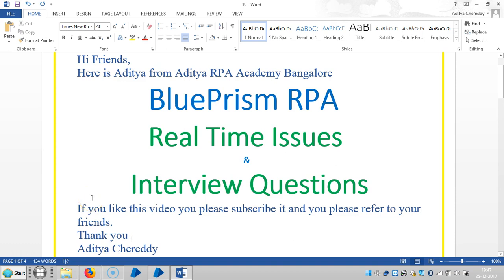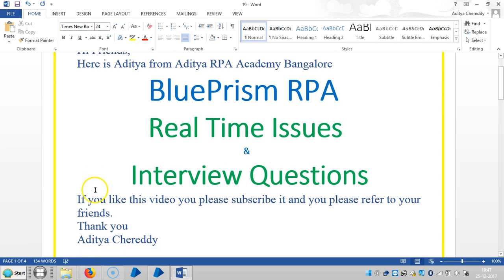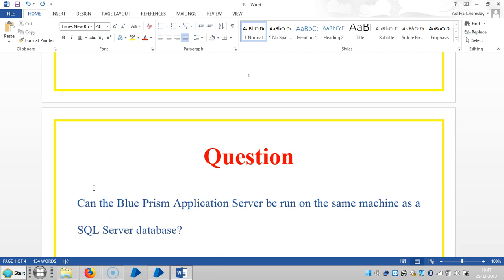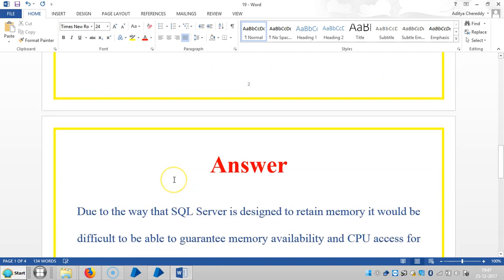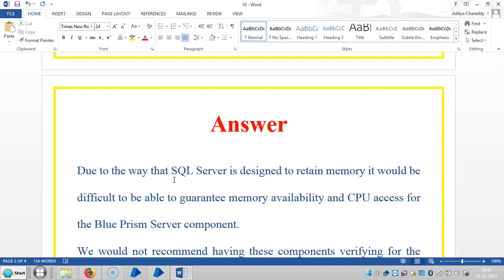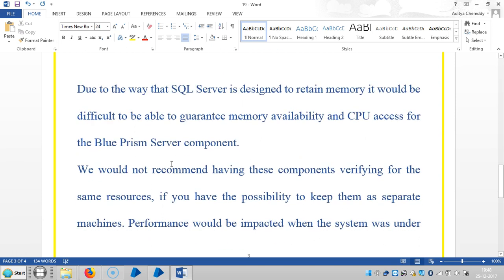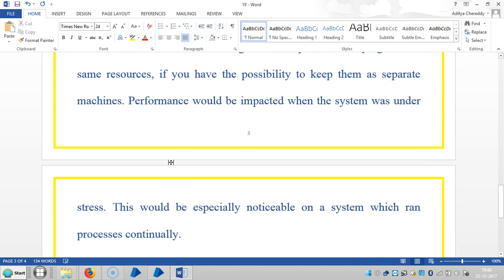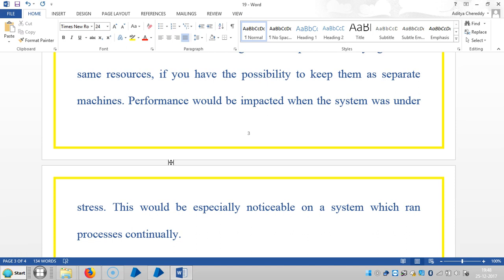Blue Prism RPA-Real Time Issues & Interview Questions - Application Server - BPRIQ5004-Aditya RPA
Aditya Chereddy
                            M.Tech.,